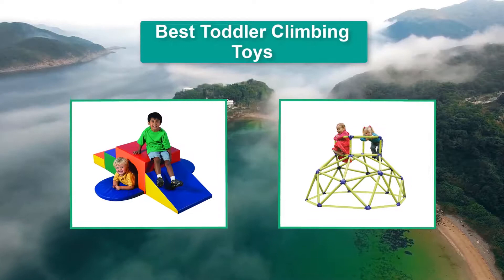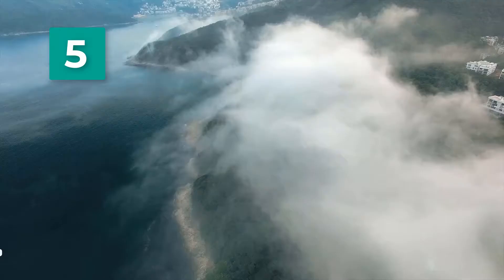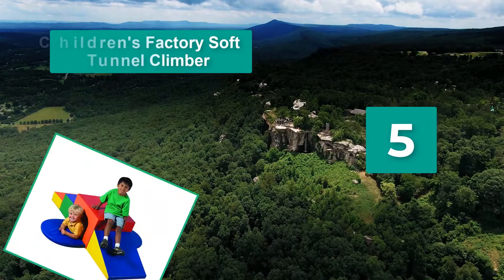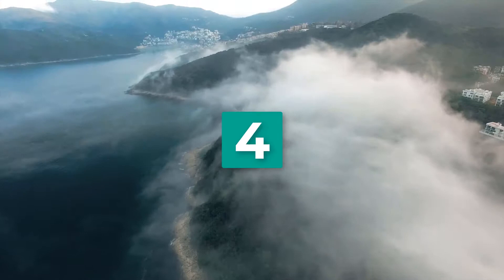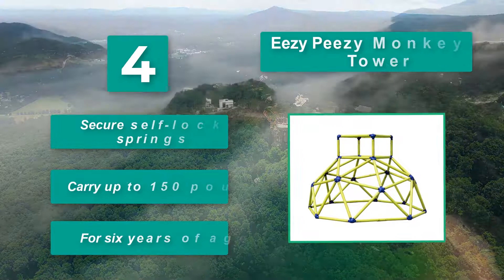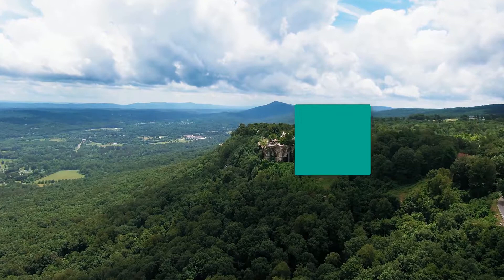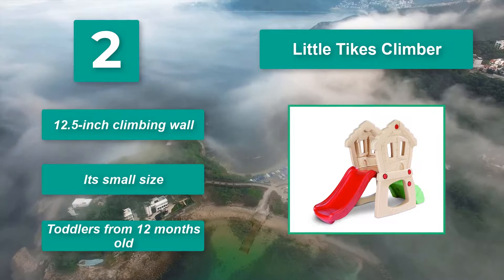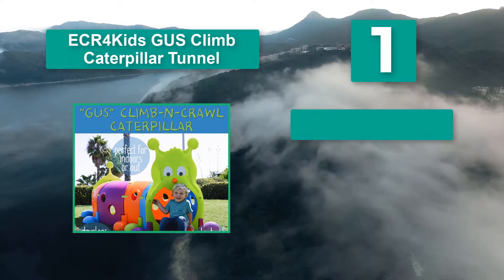▶️Climbing Toys: Top 5 Best Toddler Climbing Toys in 2021 - [ Buying Guide ]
Best Toddler Climbing Toys  in 2021✅To save you both time and money, we’ve narrowed down to some of the Best Climbing Toys brands and models.
Here are our Best Climbing Toys Reviews in 2021 that we offer for you today. Check out each item and compare the features included, to helping you make the best purchasing decision worth your money.

Climbing toys are fun structures made for your young toddler to help them learn how to climb so as to improve their motor skills, strengthen their muscles, and help them with their balance and coordination. It also helps with their imagination and social skills when they play on the climber with other children.

ECR4Kids GUS Climb Caterpillar Tunnel - Currently Not available
Little Tikes Climber
Step2 Naturally Playful Woodland Climber
Eezy Peezy Monkey Bars Tower
Children's Factory Soft Tunnel Climber

To save you the hassle, we took the initiative to thoroughly research and compile to you this review of the best of Climbing Toys for Babies the market has in store for you at this point in time. If you are scouting for one, then you are on the right page at the right time. Priceless to say should watch this review to the end.
So It's a Perfect Time for buying your first Climbing Toys now.